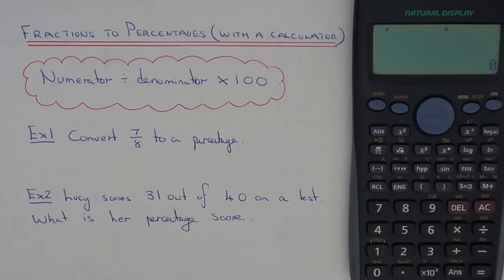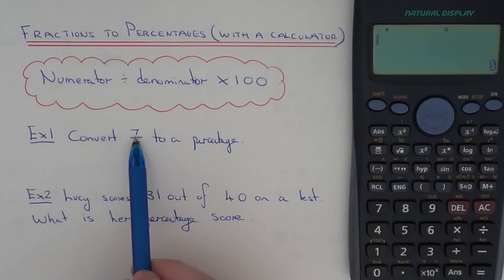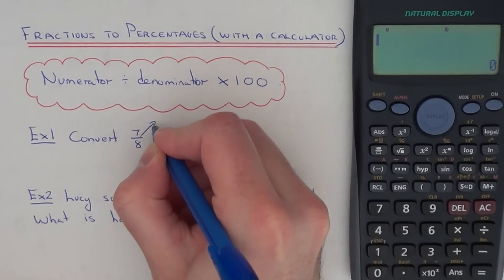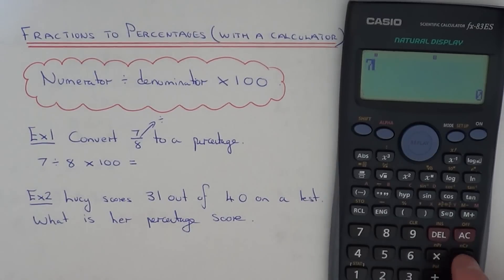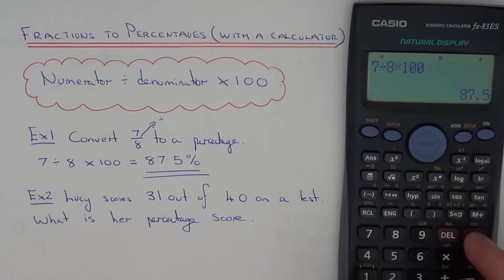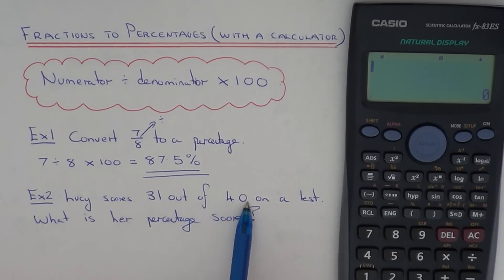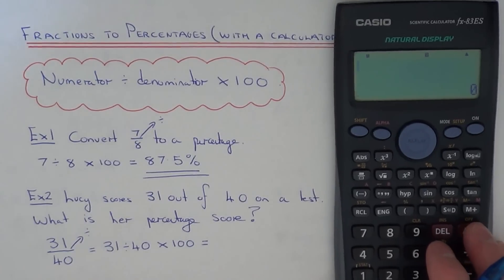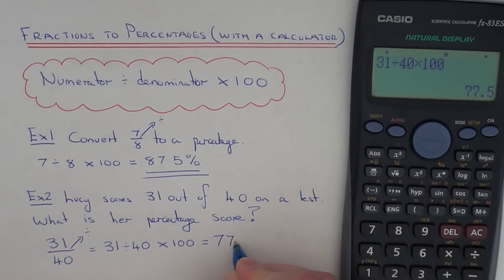How To Change A Fraction Into A Percentage With A Calculator.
This video will show you how to convert from fractions into percentages when you have a calculator. You can use the formula:

Numerator/Denominator x 100

So in example 1, you need to convert 7/8 into a percentage. So on your calculator type in 7 divided by 8 and times this by 100 -- this will give you an answer of 87.5%

In example 2, you are told that Lucy scored 31 out of 40 on a test and you need to convert her score into a percentage.

First write here score as a fraction, that is 31/40.

Now type in 31 divided by 40 and times this answer by 100. This will give an answer of 77.5%.